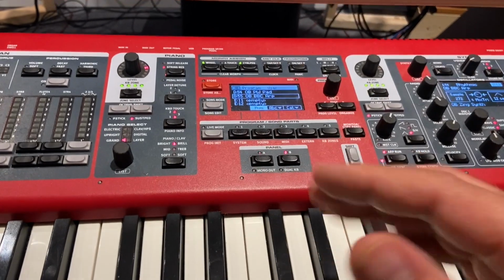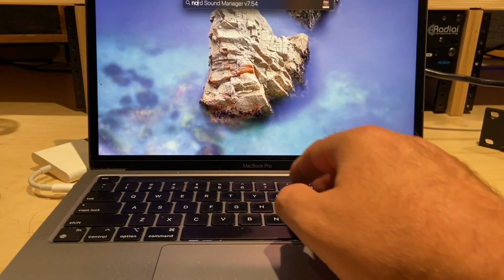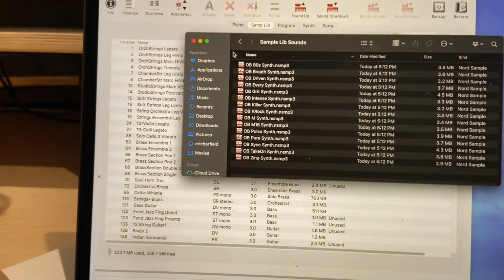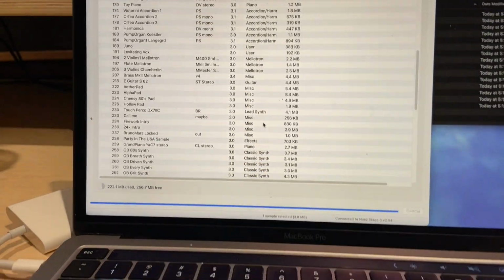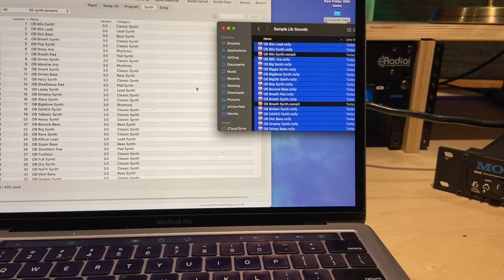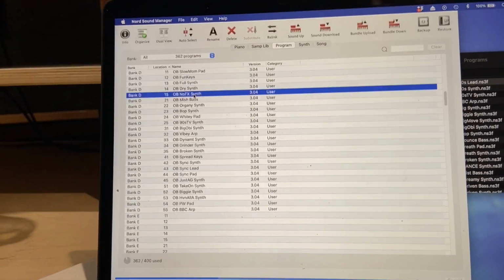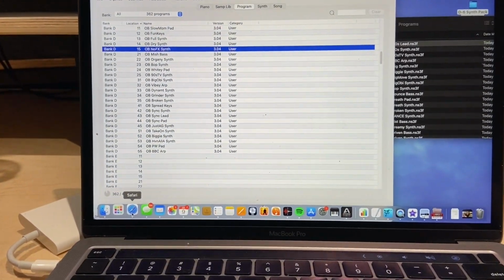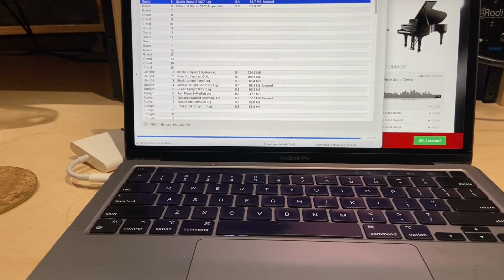How to Install The O 6 Synth Pack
Eric walks through how to install the O-6 Synth Pack to maximize storage space in your Nord Stage 3.